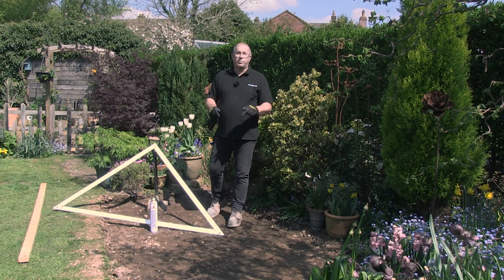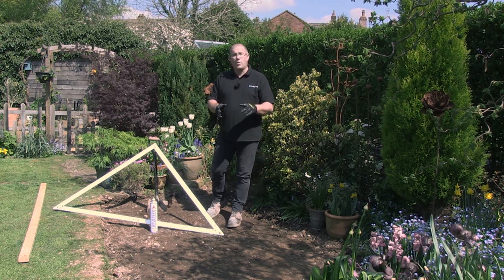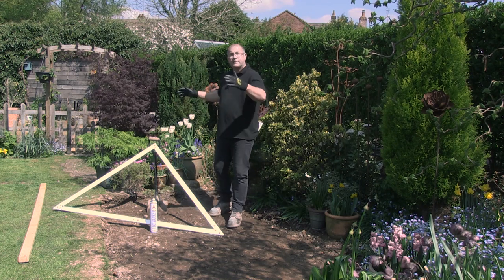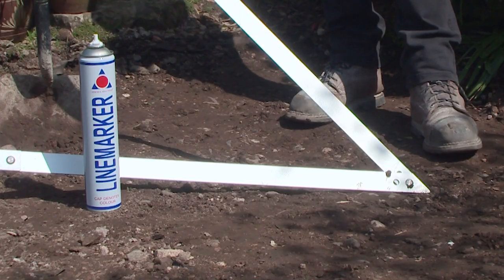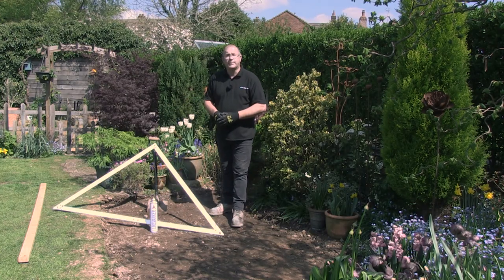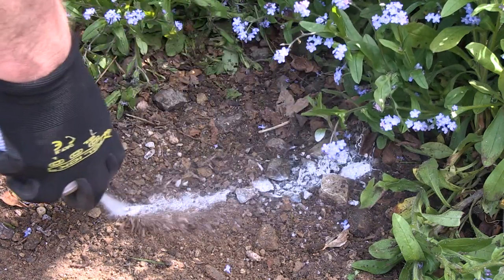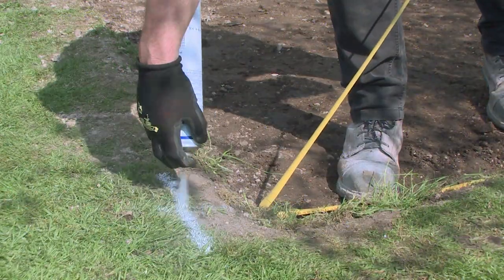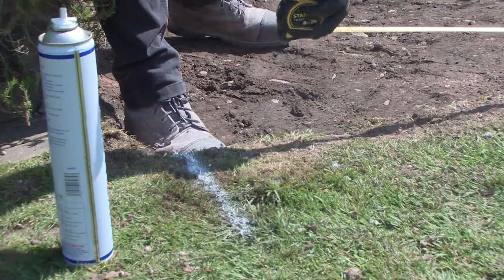Mark Out The Area - Laying A Patio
Mark Brown, Pavestone expert landscaper, guides you through how to 'mark out the area' of your patio or paved area.

Every project, you ever undertake, requires planning and none more so than laying a patio or paving an area. It sounds obvious doesn't it? Yet so many just start to dig. Planning and preparing will make the job easier and will show through in the presentation of the final project.

We hope you enjoy this Pavestone video from our "How To.." range of videos and find it educational.